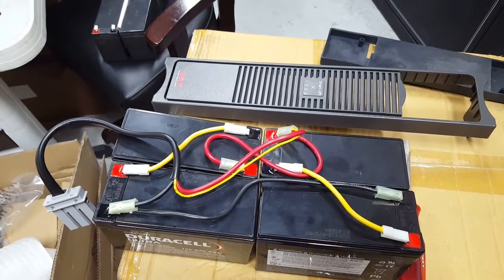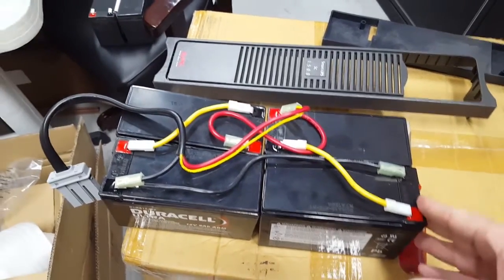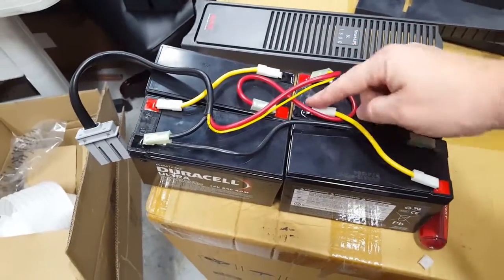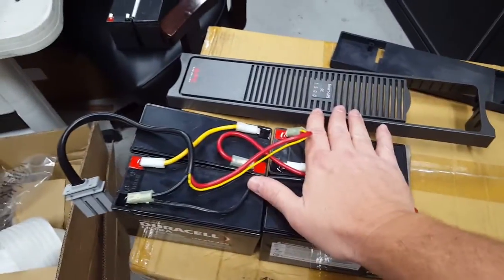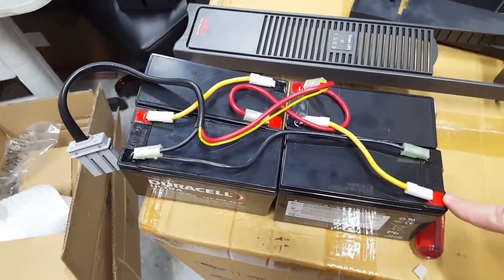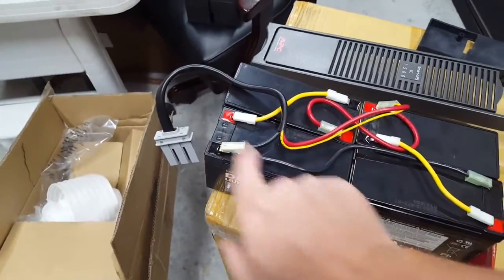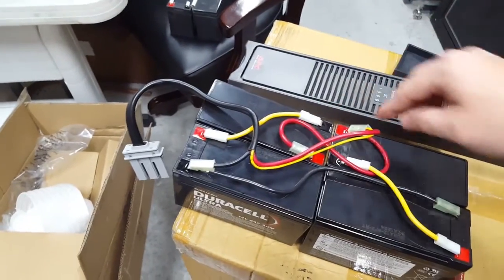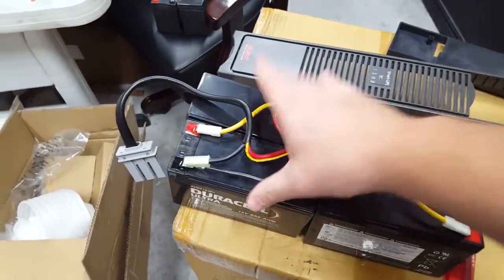APC Smart UPS SC 1500 Battery Wiring Diagram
Ok So I freaked out a little bit and forgot to take a picture of the wiring before I took it apart. These batteries are stacked so you cannot see the wiring without breaking it apart.
I searched and couldn't find any battery diagram for the APC rack mount UPS. I had the wires laid out and couldn't figure out where the main black wire went and realized there was a connector to connect the two black wires.

So basically you have a series-parallel circuit here giving you 24 volts and plenty of amperage and I have laid if you forget to take a picture of the layout.